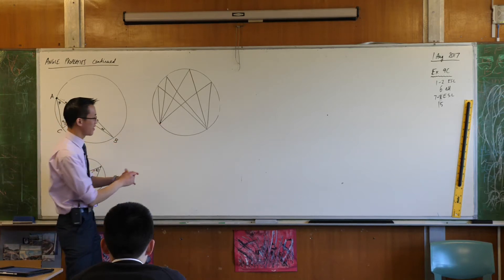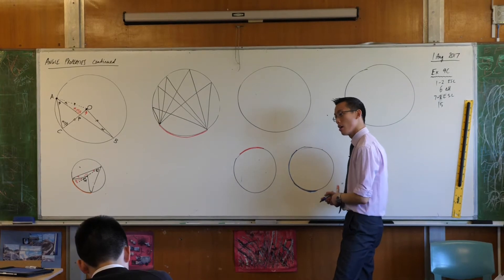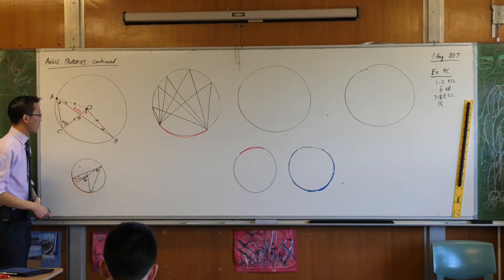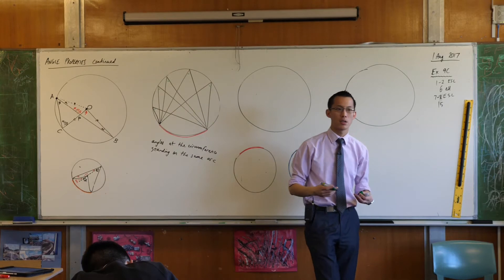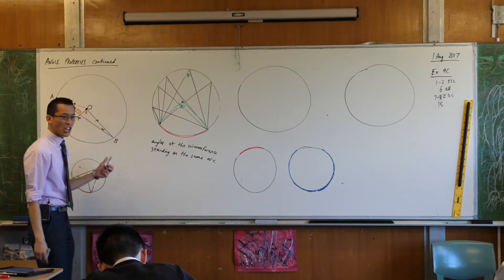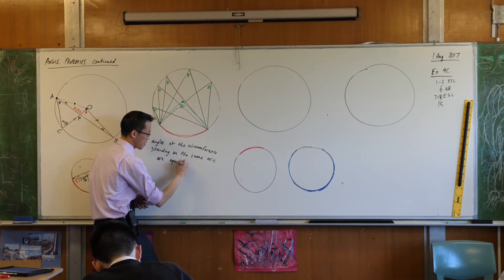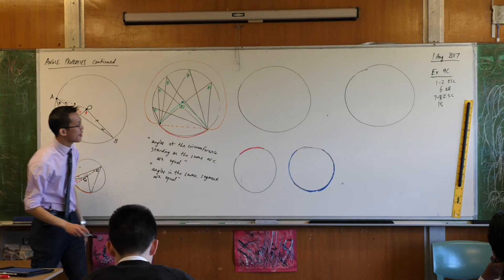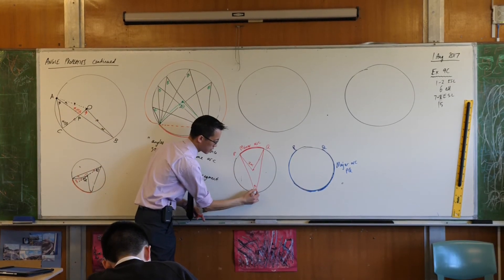Angle Properties - Circle Geometry (Angles in the same segment)